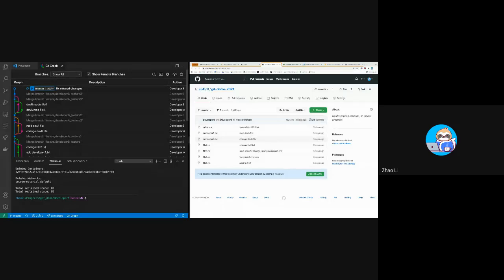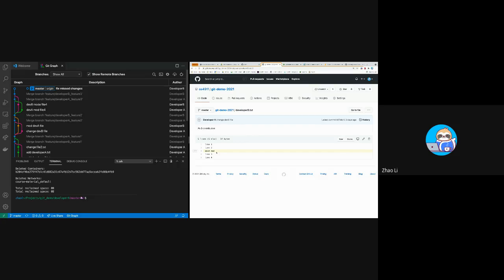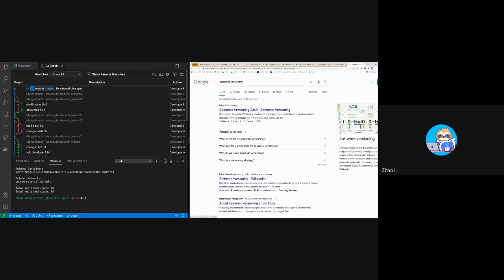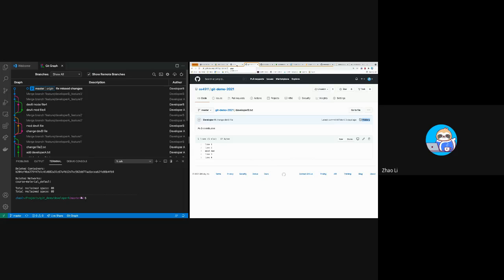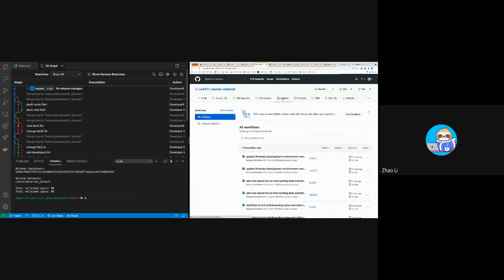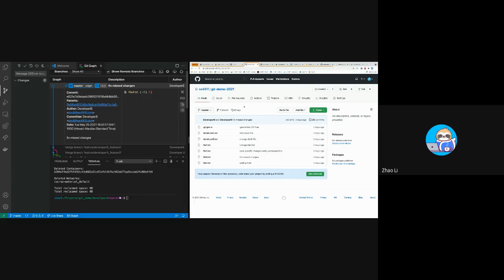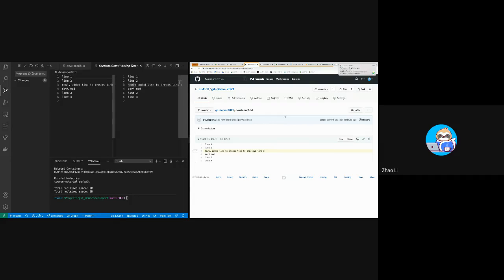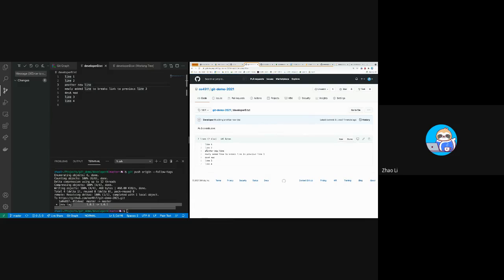EE491F: Data Driven Web Development: Git: Tag: 2021-05-28: Meeting Recording